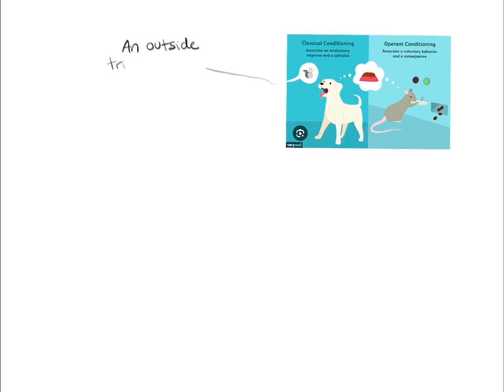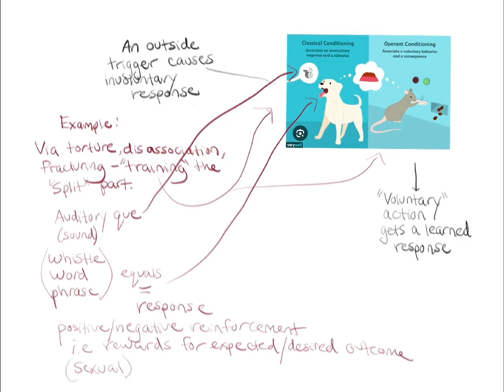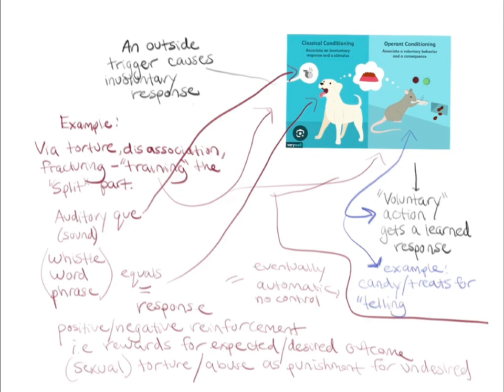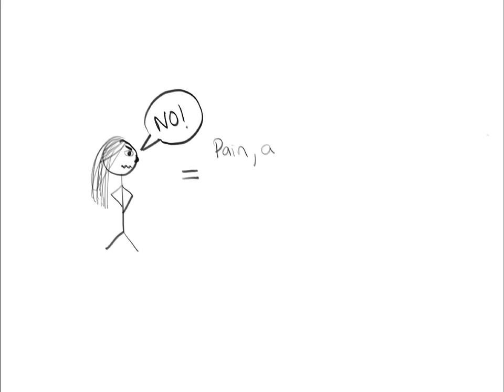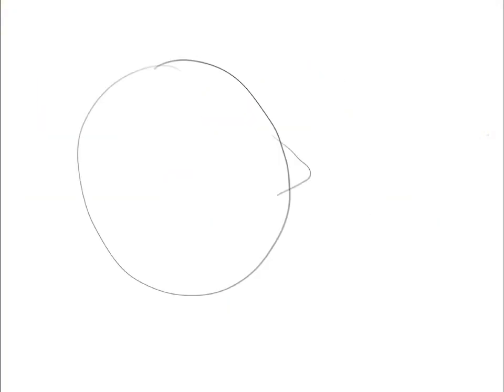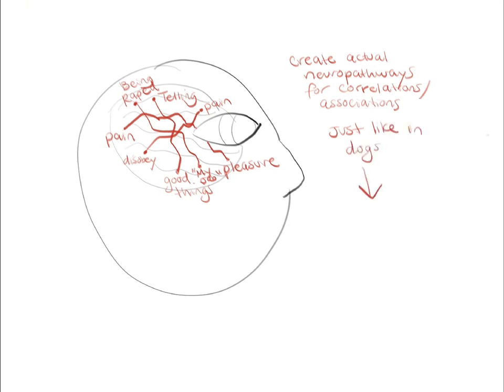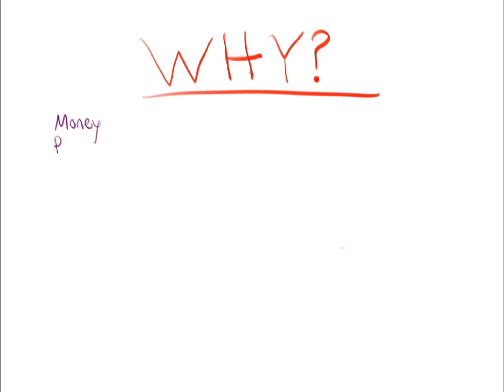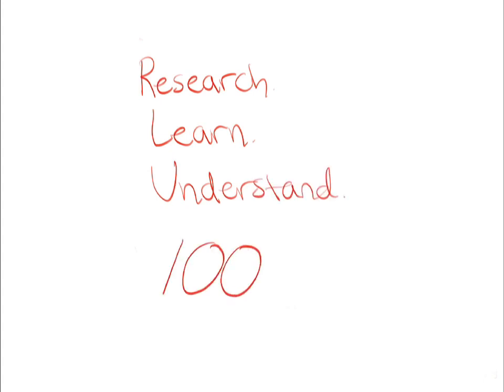What is Behavior modification in Mkultra/Monarch/SRA/RAMCOA?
In this video I describe the basis of behavior modification programs, describe why they are used, and how it works. These methods are used in Mkultra, Monarch, and the hundreds of similar programs used on children.